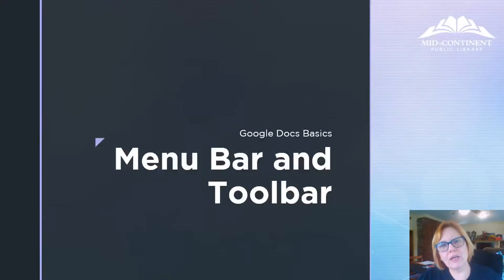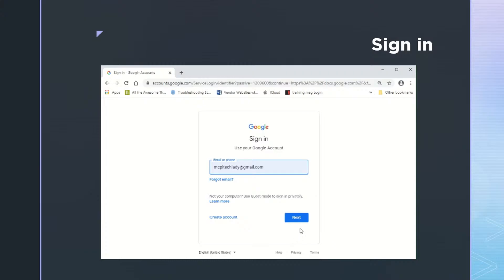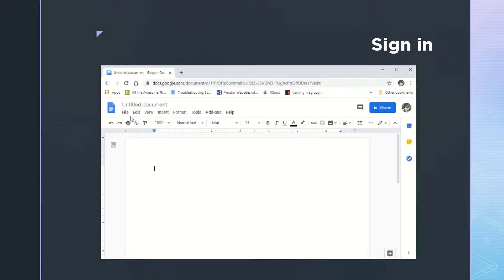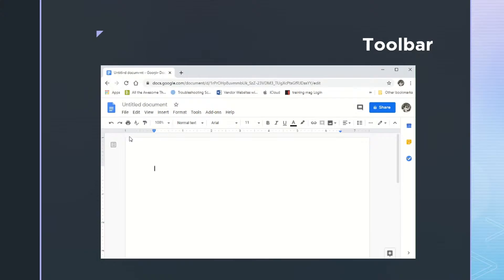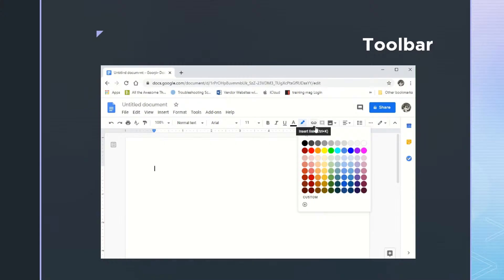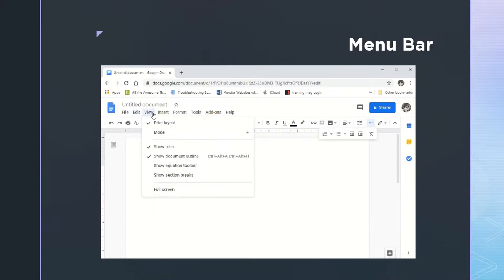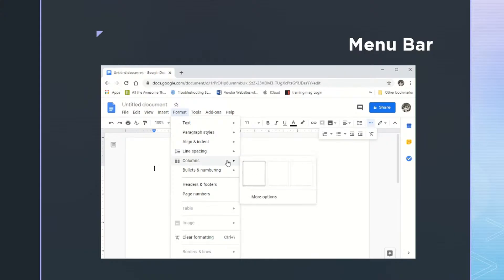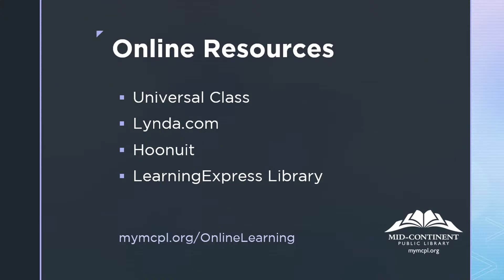Google Docs Basics - Toolbar and Menu Bar | Technology Education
Learn how to open Google Docs  and  how the toolbar and menu bar help to create and edit your documents.

🎬 New videos premiere each Tuesday at 2:00 p.m.; Wednesday/Friday at 1:00 p.m. (Central Time).